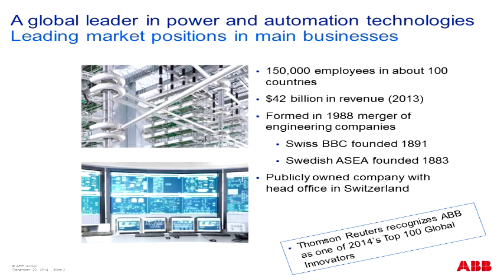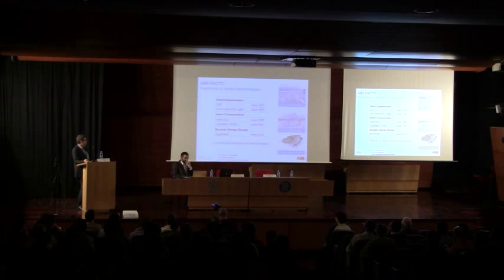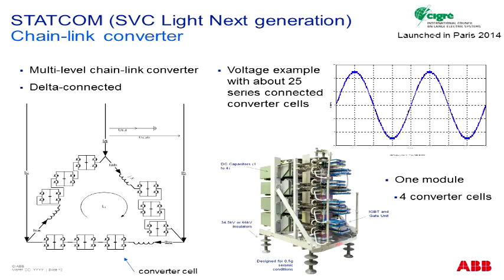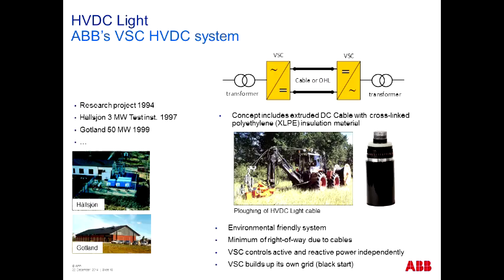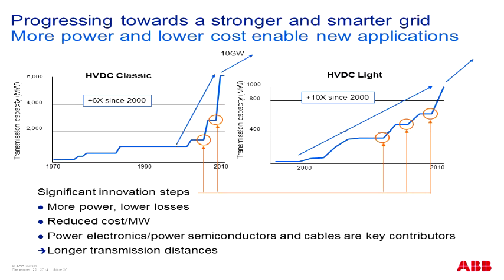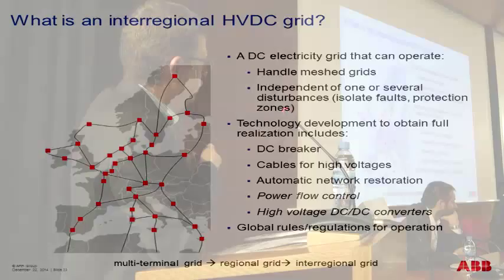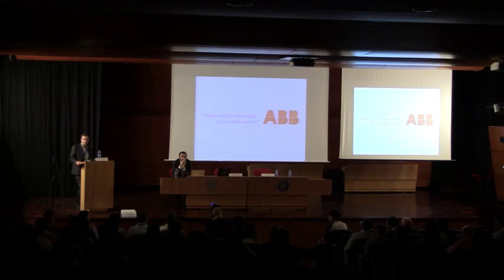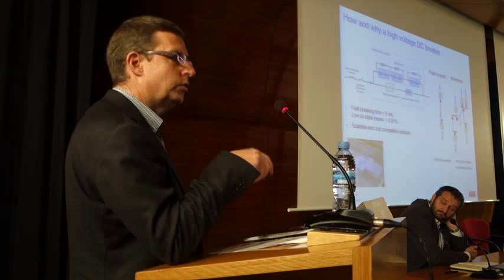ABB’s HVDC and SVC Light - technology and applications, Jan Svensson (ABB, Sweden)